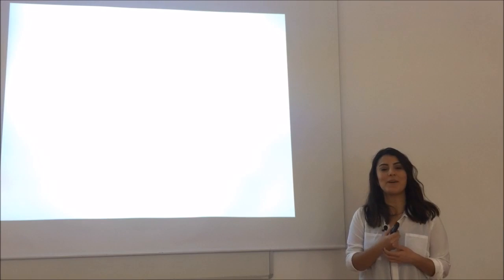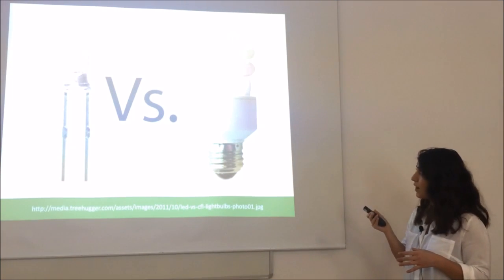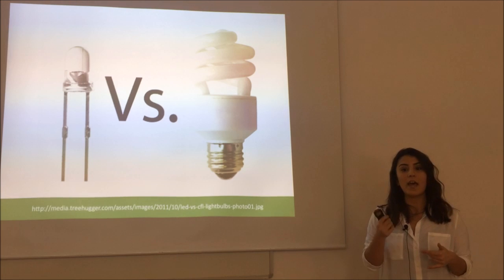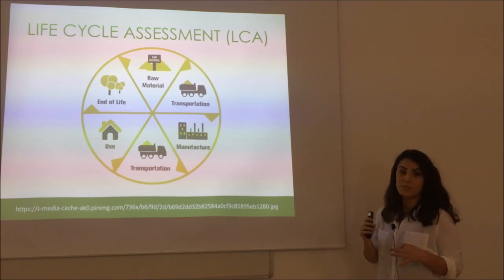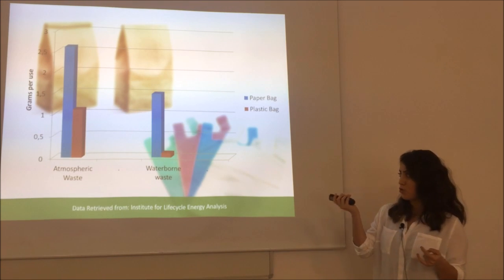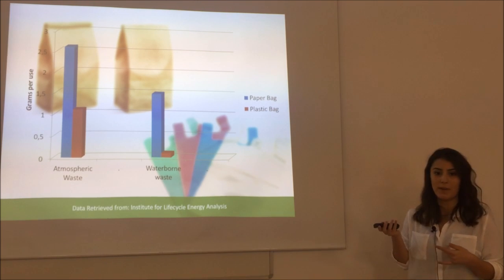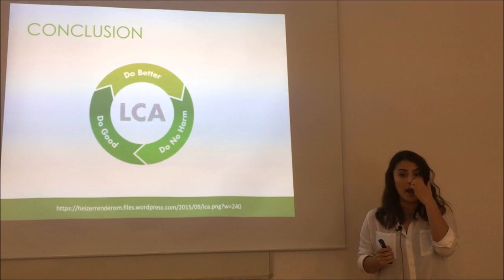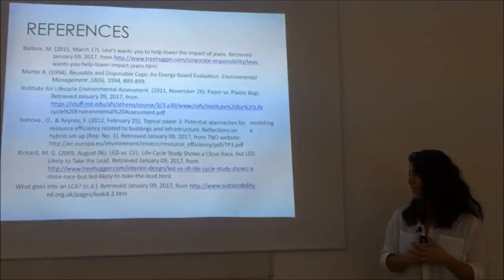Advantages of Using Life Cycle Assessment